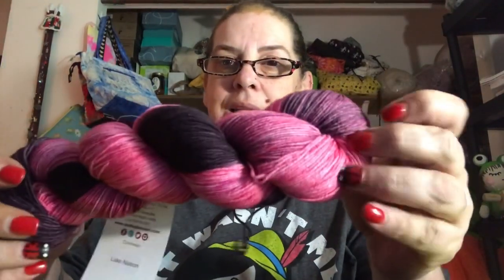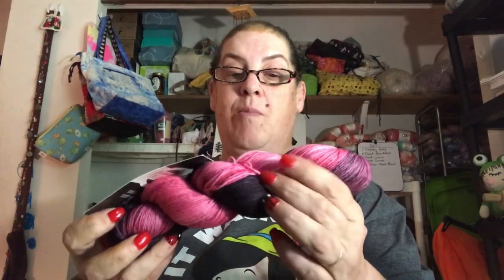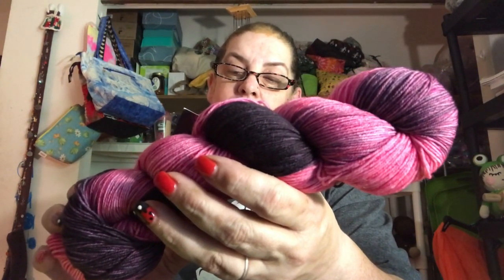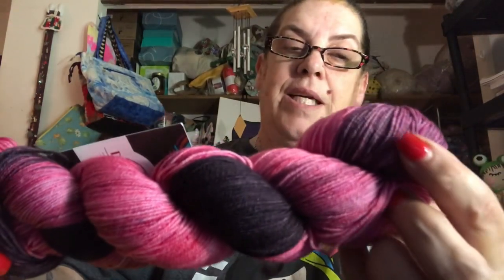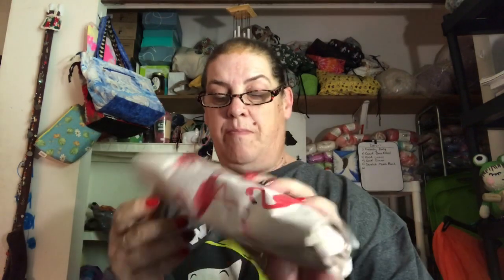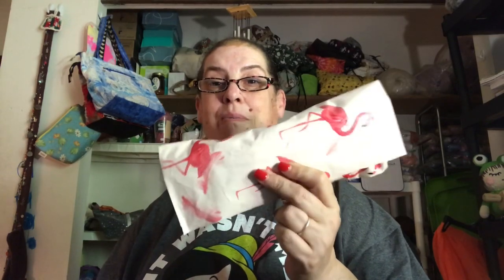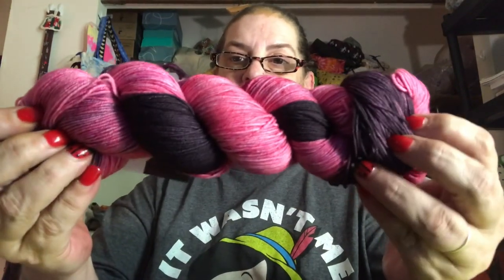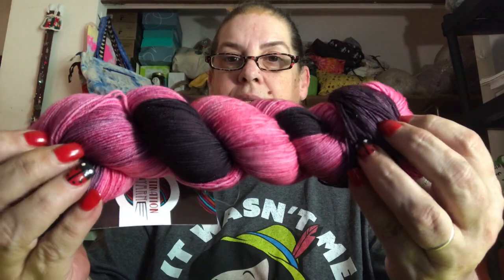Destination Lane Unbagging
Destination Lane Waiting List for 2020

Snail Mail:
Laura McDonald